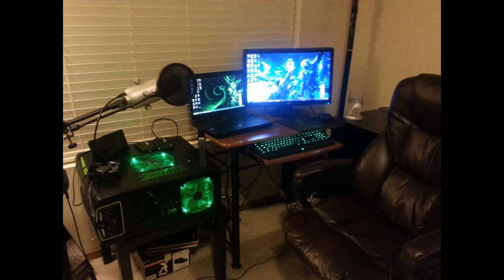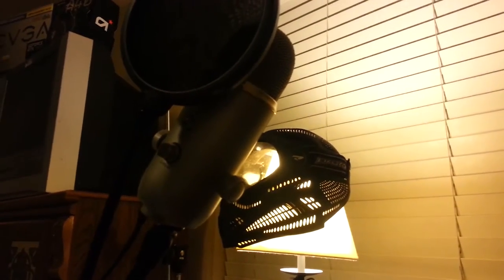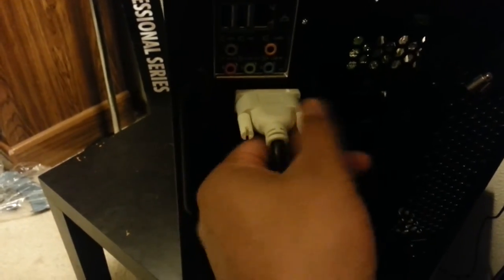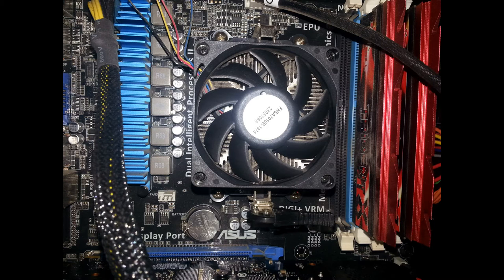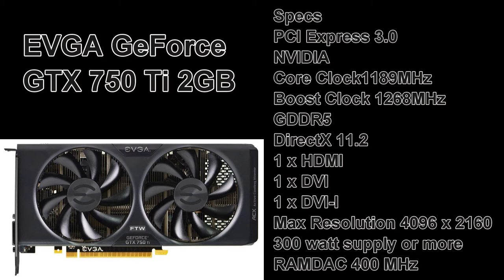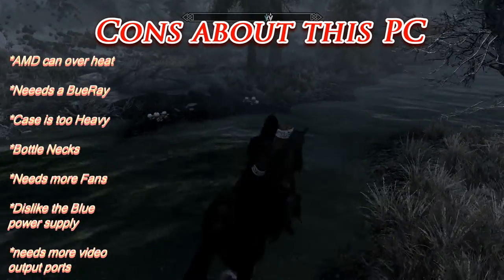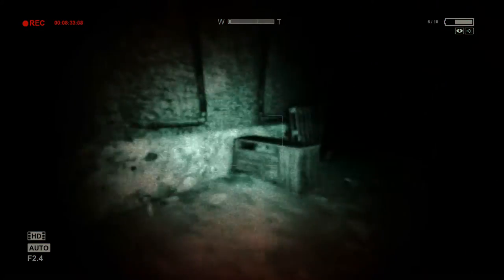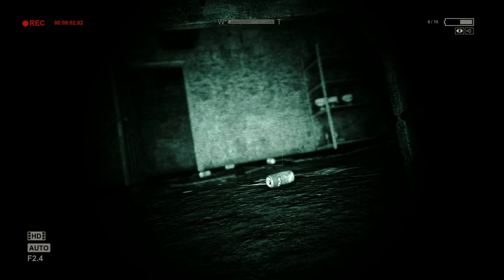Project Group 1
Music Made by my friend Kyon

Group Leader:
Christopher Lozada (Oki Games)-Group Leadrer-
Kurt Nabor
Dennis Rankin
Ronald Parrish

PC Invantory of what I use for Video Recording and editing enjoy
(at the end of the video is going to be Next week's Video)

This video was Recorded with DXtory